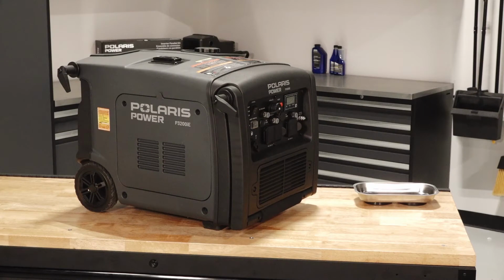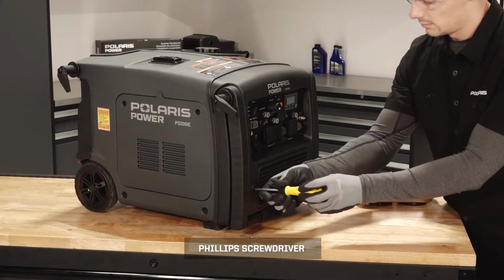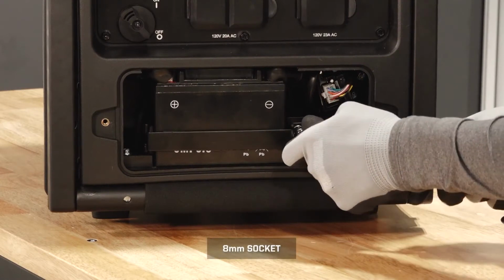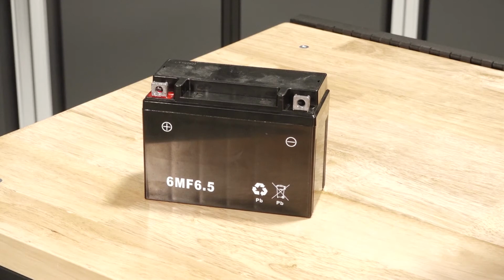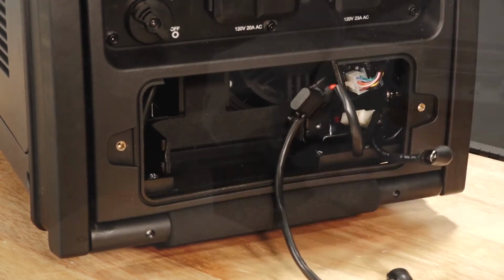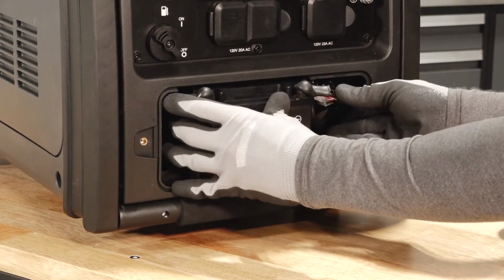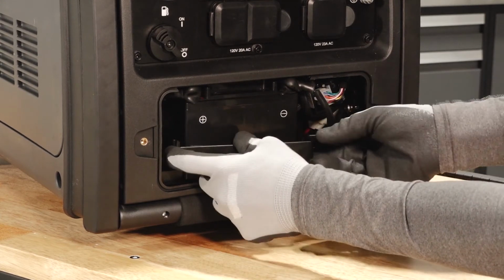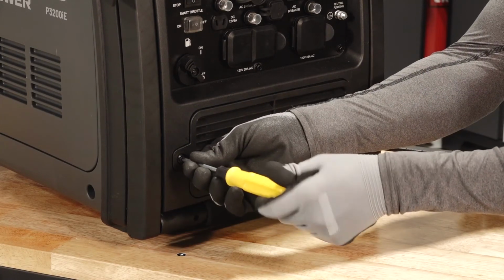P3200iE and P3200iEBT | Battery Removal and Installation | Polaris Power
Battery removal and installation for the P3200iE generator.

Find more helpful content at polarispower.com